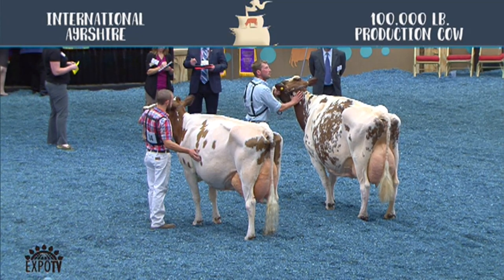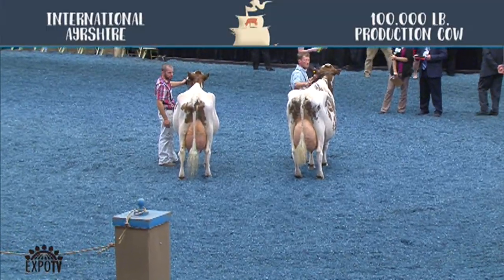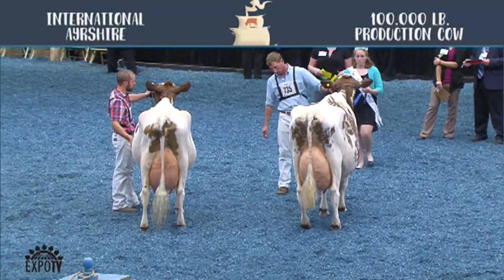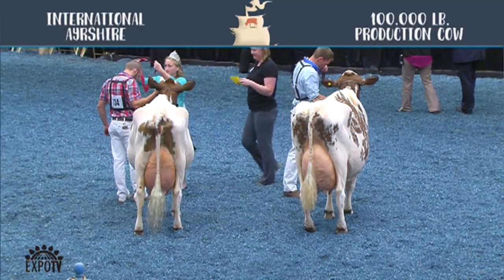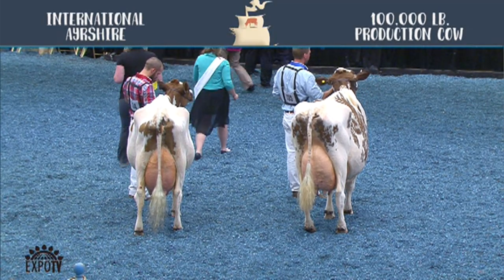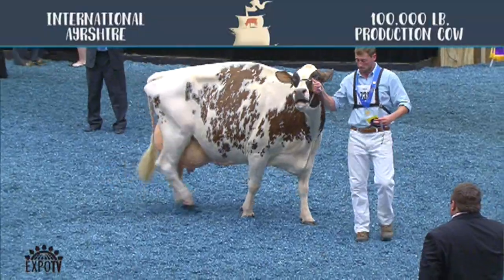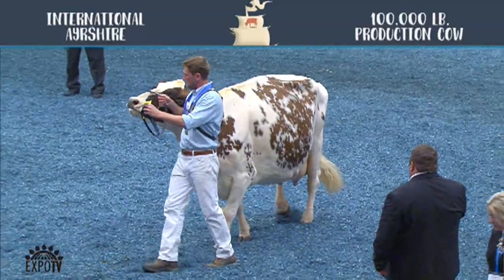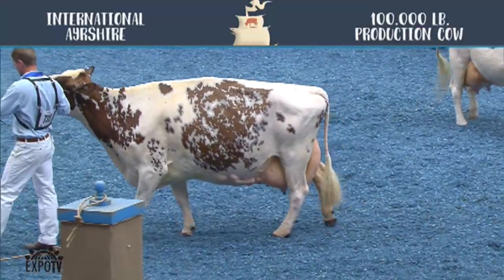141 | Ayrshire | 100,000 Lb Production Cow